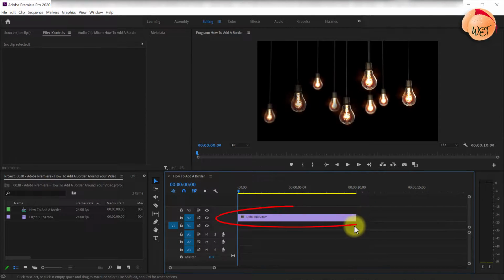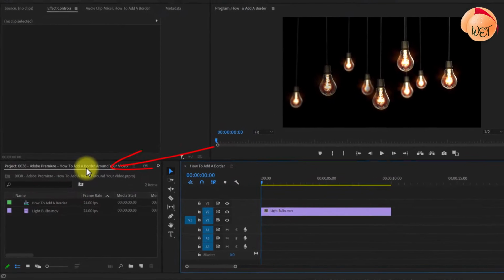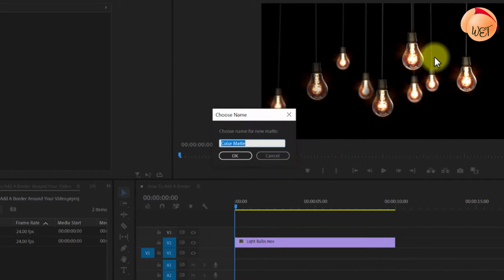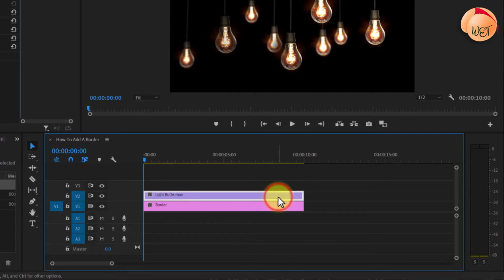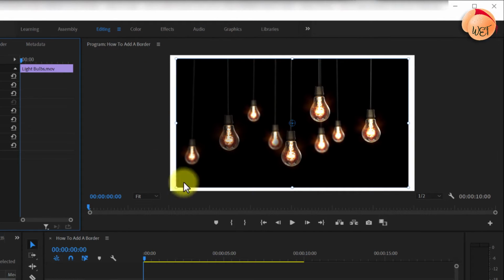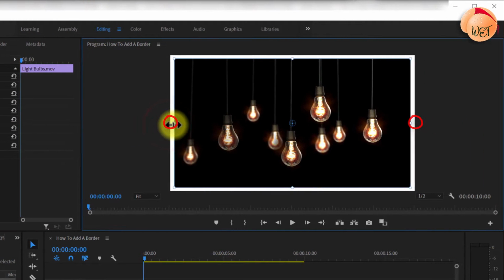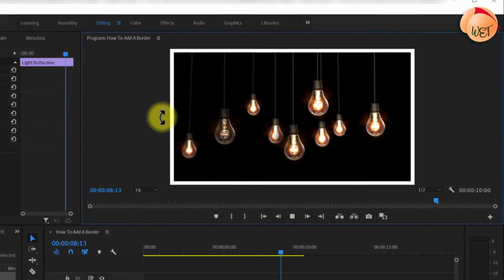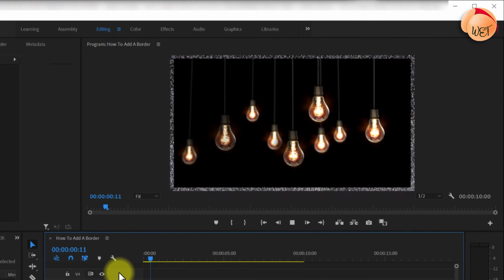Add A White Border Around Video | How To Add Frame Around Video In Adobe Premiere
In this Adobe Premiere Pro tutorial we cover how to add a white border around video in Premiere Pro. You'll learn how to apply a white border around video and change a borders color with a few simple clicks.

WET ASS Tutorials ~ Video editing made quick and easy for beginners.

🚨 NEED HELP? 🚨